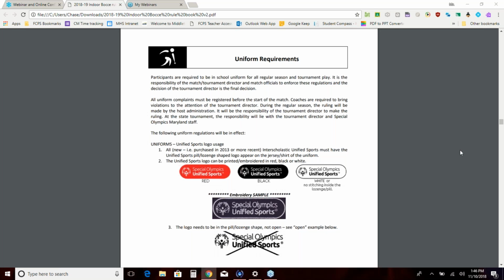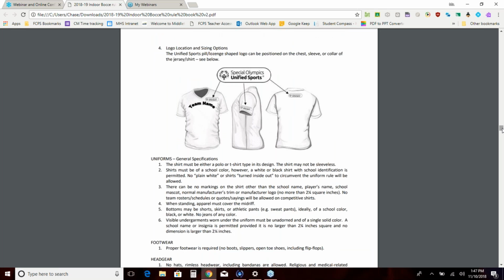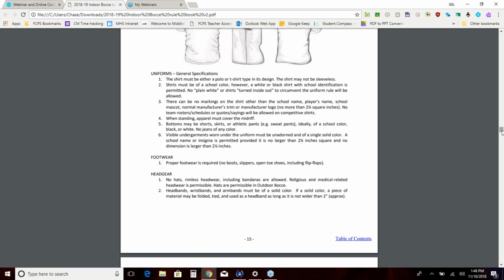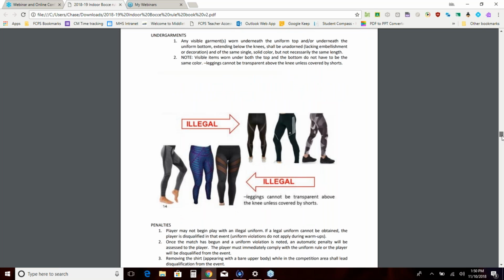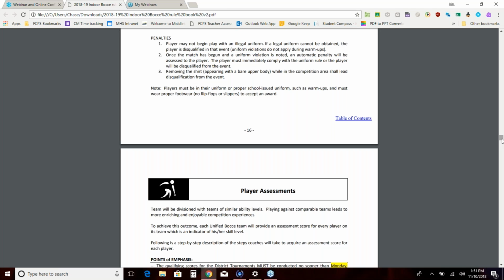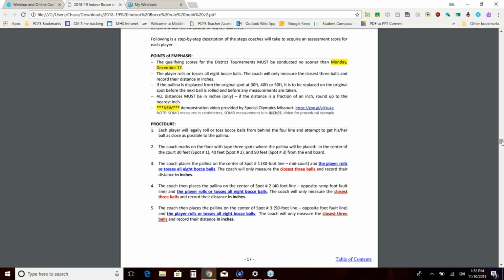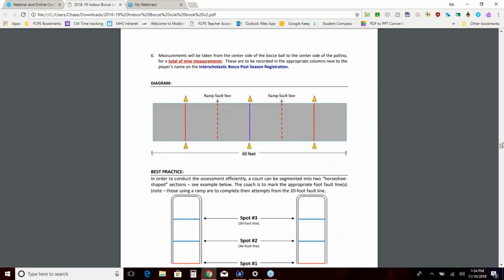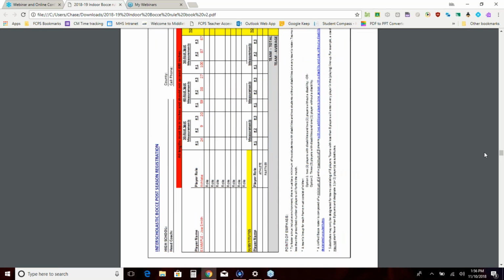Indoor Bocce rule book review pt 2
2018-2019 review of the SOMD IUS Indoor Bocce rule book pt. 2